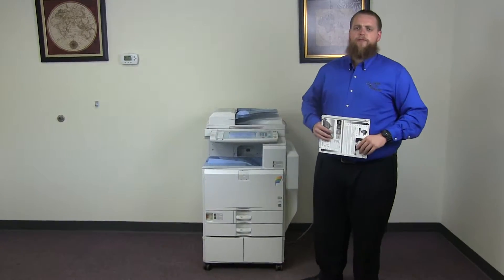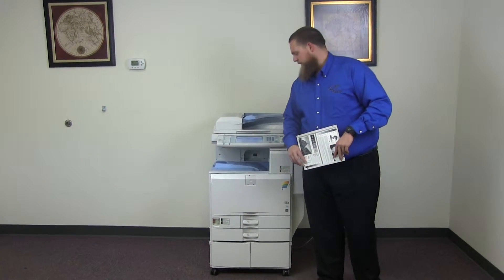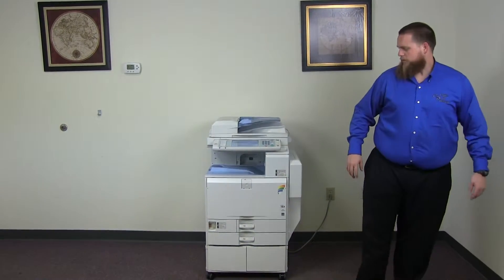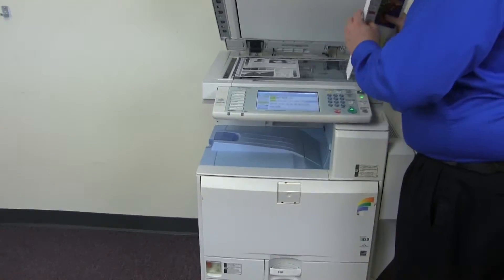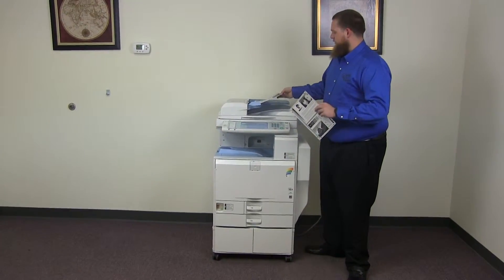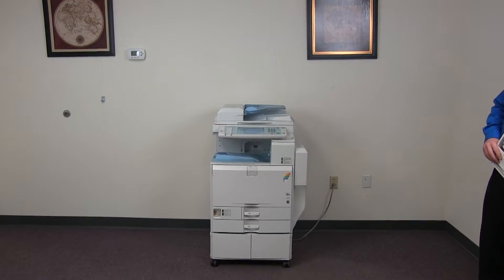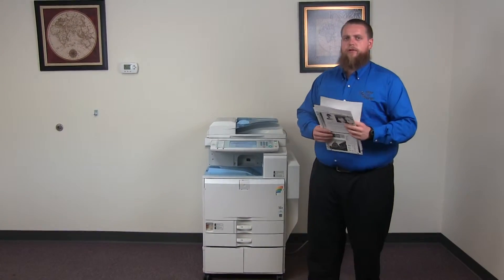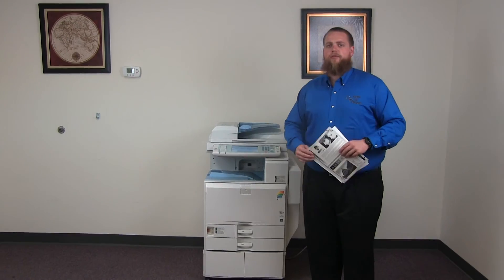Ricoh MP C3001 92K 190K